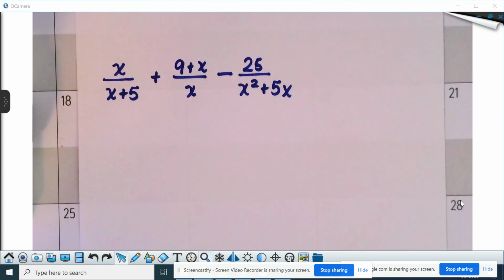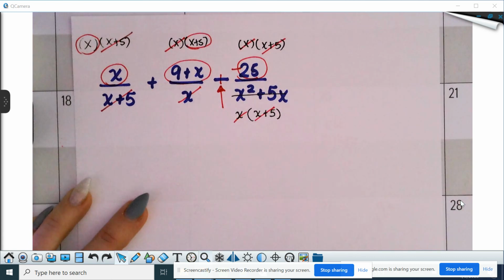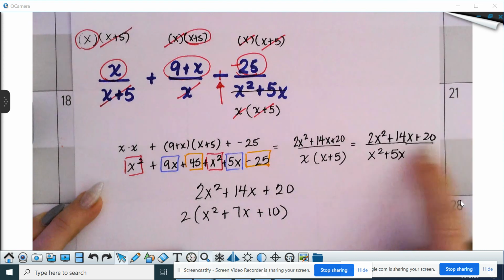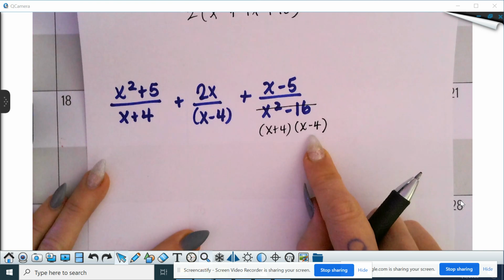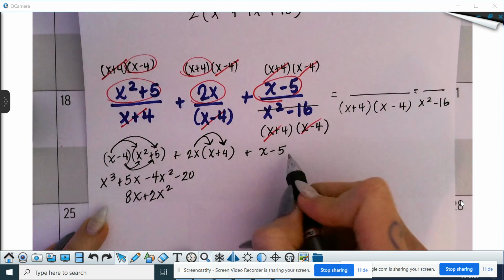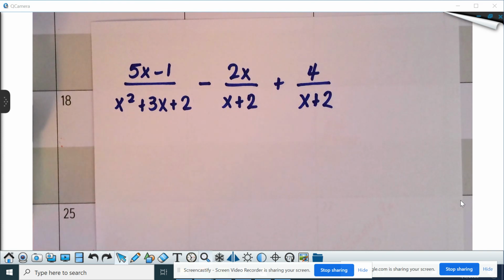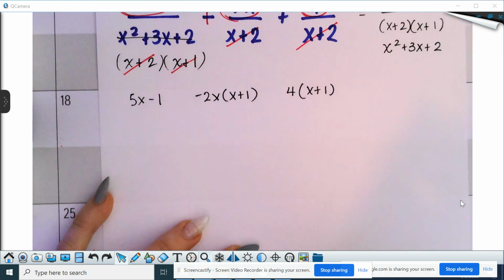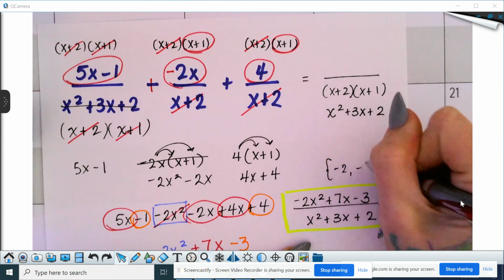EOC like +/- Rationals (3 expressions) - D72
Adding and Subtracting Rational Expression ( 3 expressions )